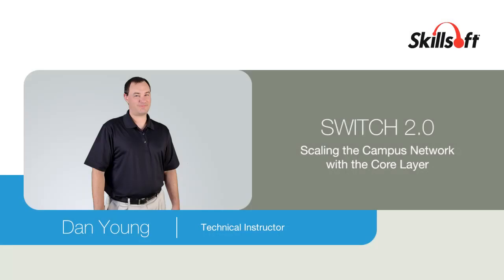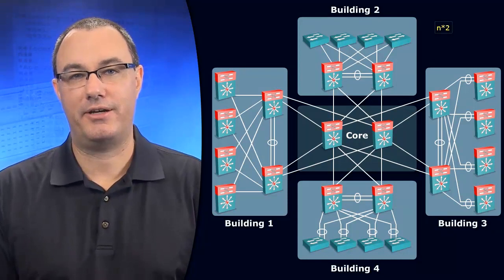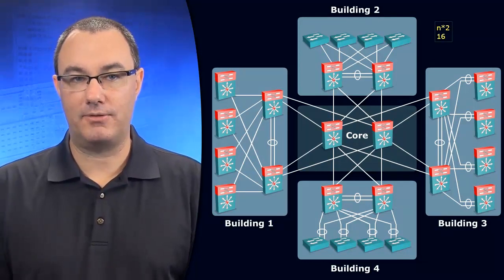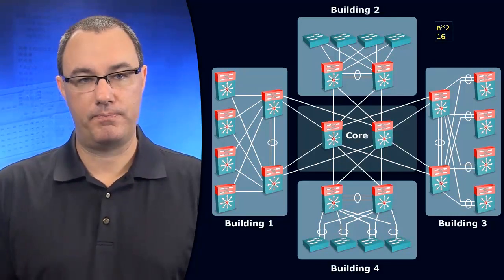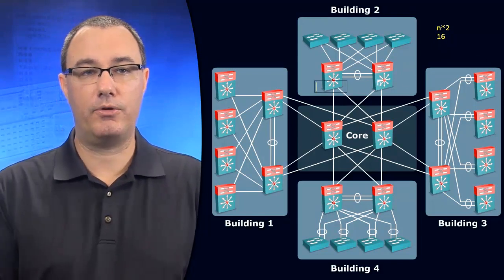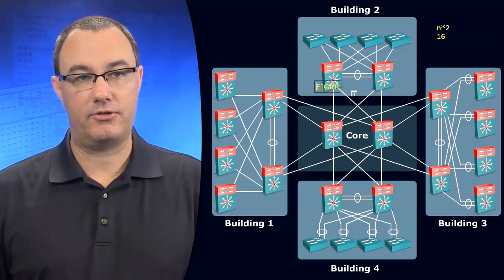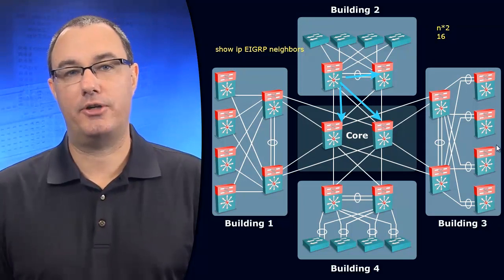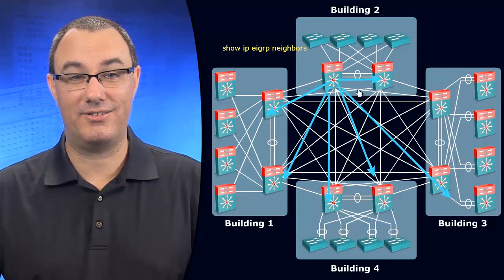7 SWITCH 2 0 Scaling the Campus Network with the Core Layer